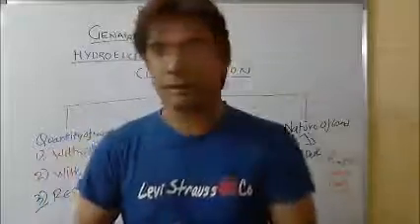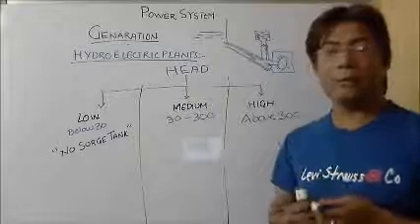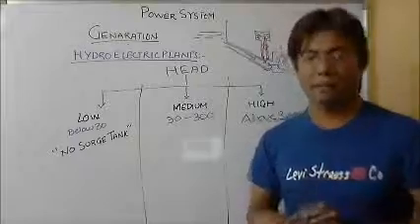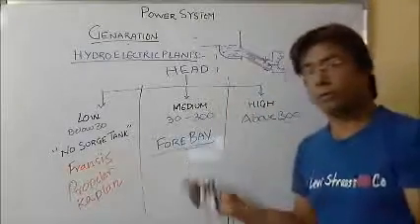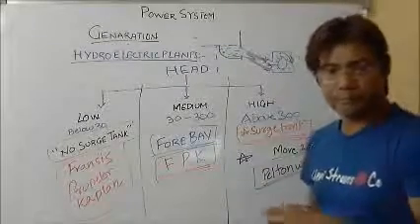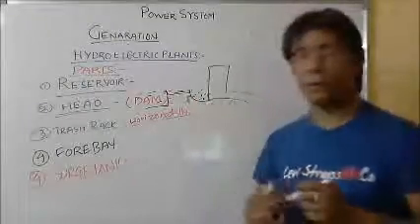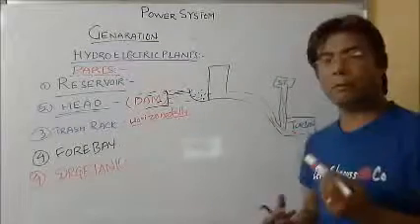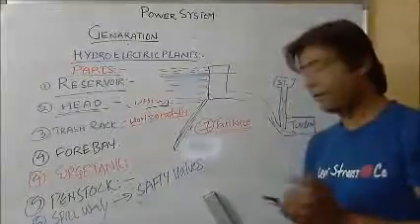Power System Analysis Video Lecture Part 3 for IES, GATE & PSU Students